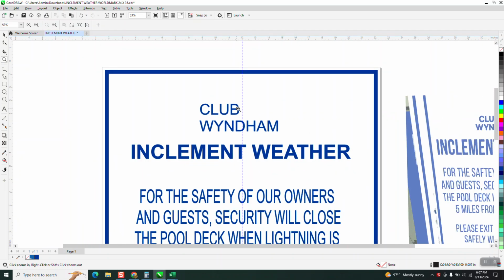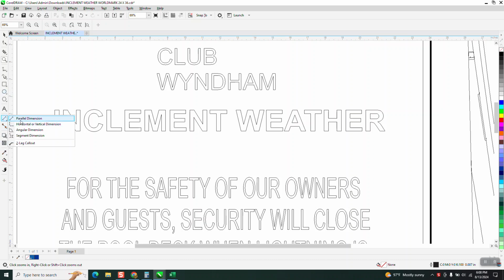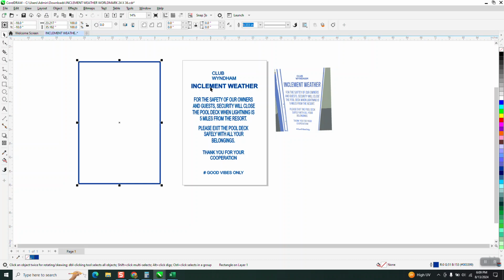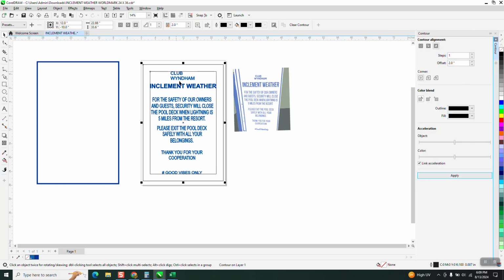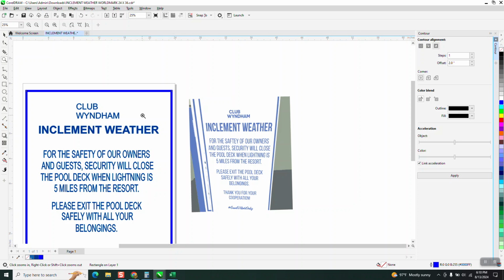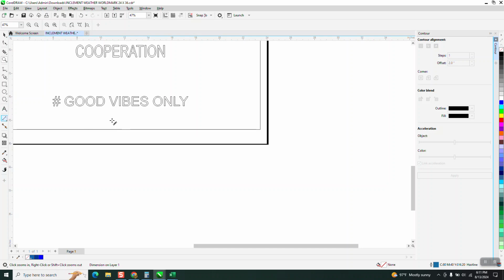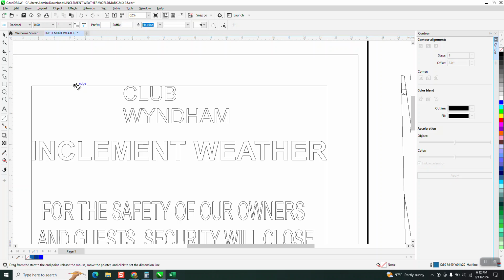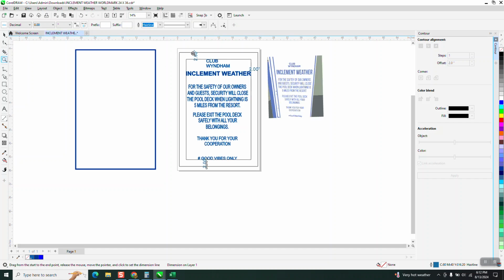Corel Draw Tips & Tricks Equal distance on all 4 SIDES